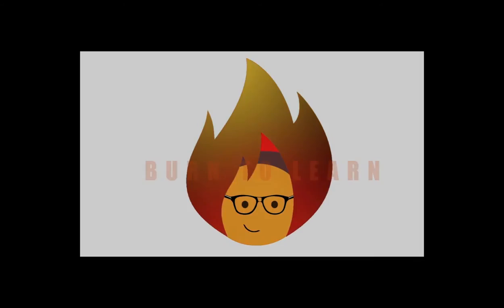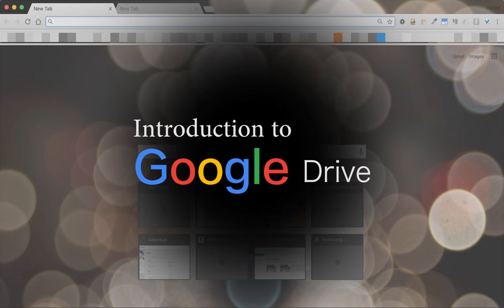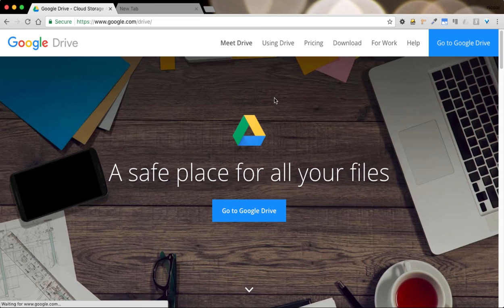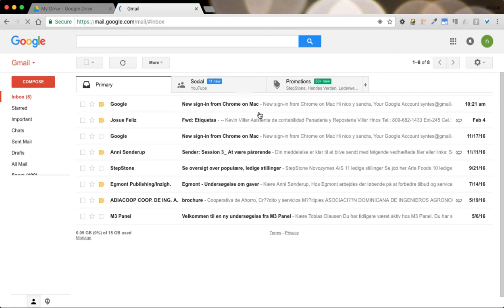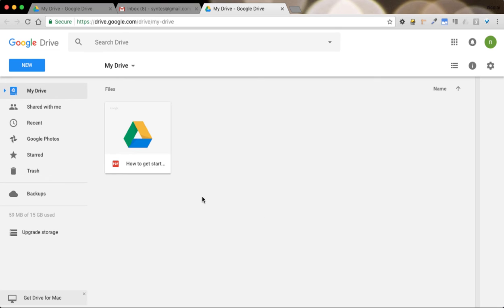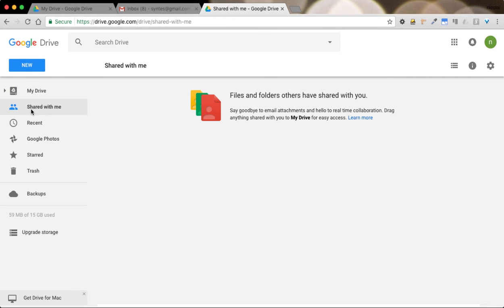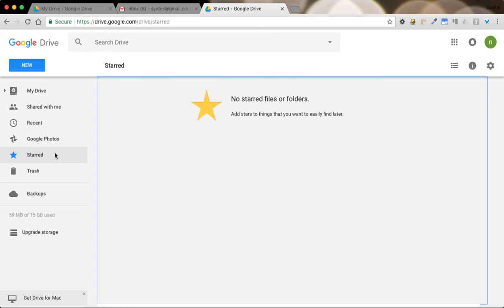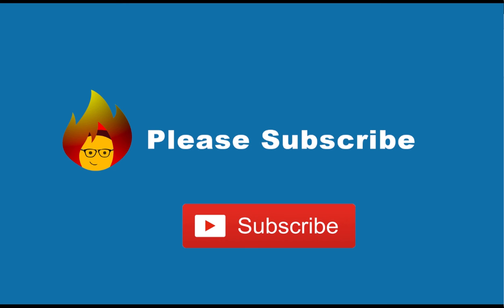Best Series on Google Docs